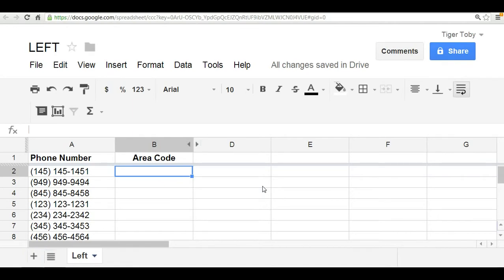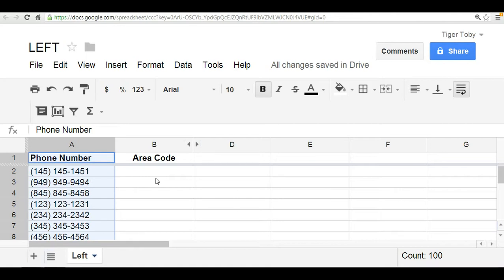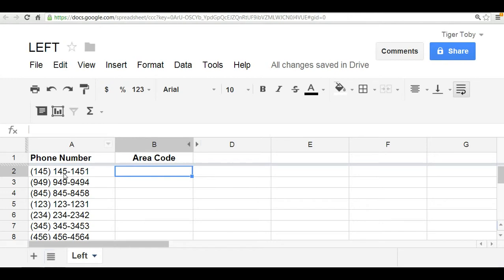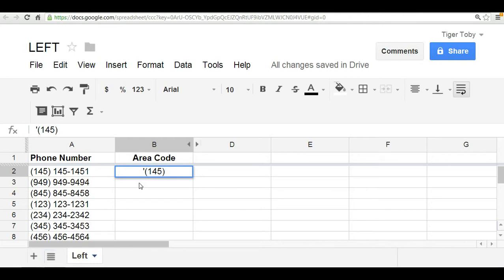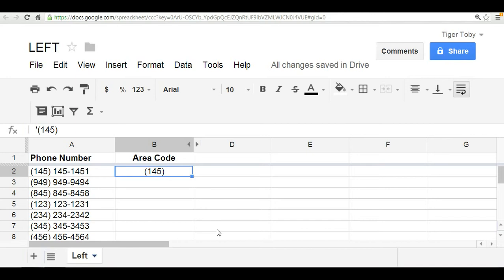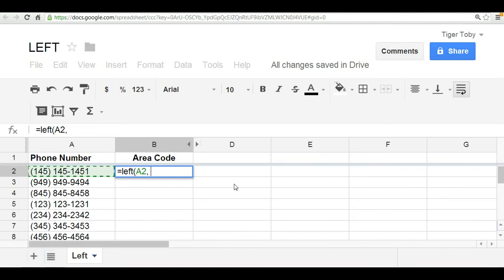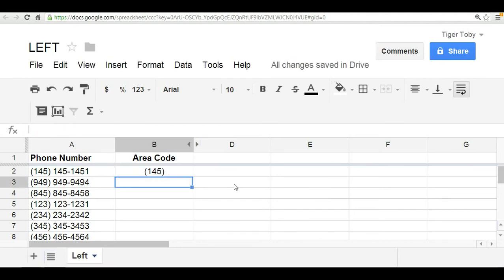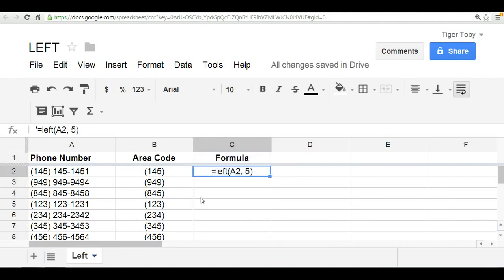LEFT function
Discover how to use the LEFT function with a text string.  I'd recommend seeing this video in conjunction with the RIGHT and MID functions.  The spreadsheet referenced in the video can be found